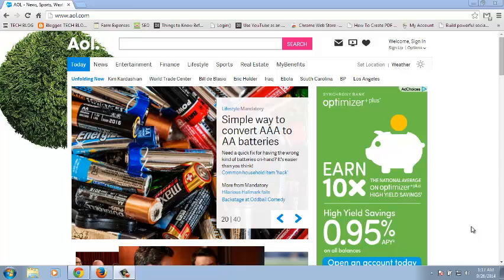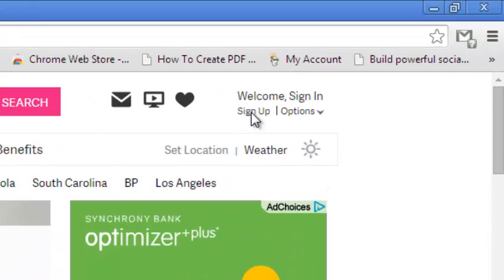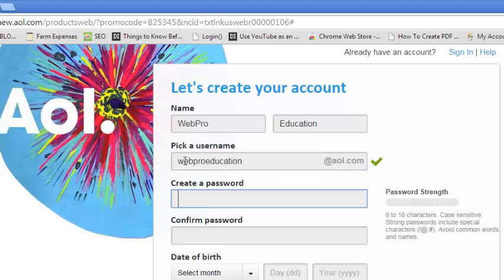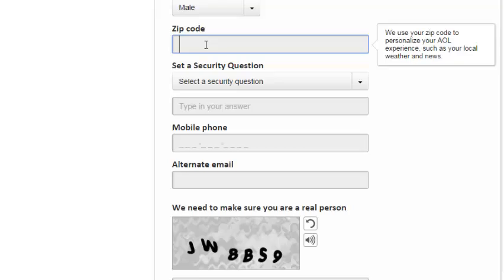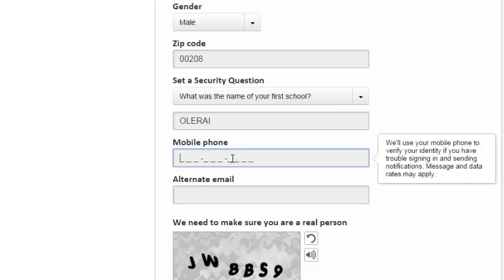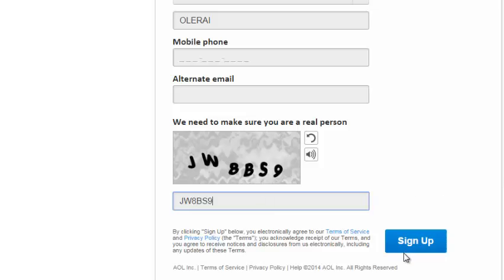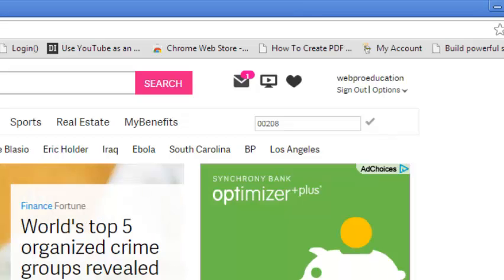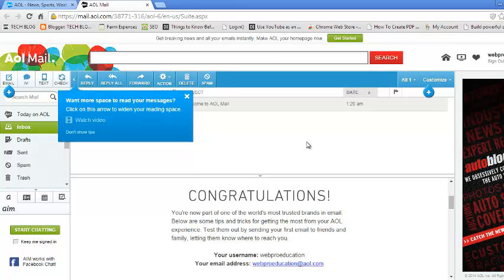How To Create AOL Account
In this simple video, you will learn how to create your own AOL account .

An AOL account gives you a web based email service as well as a variety of online news and entertainment content.
You can create your very own AOL account by following these steps.

Go to AOL.COM on any browser.
click on the sign up button in the upper right side of the page.
Fill in your details  on the required fields.
After agreeing to the terms, Click SignUP button to finish your registeration.
Log in to your new AOL account and enjoy their products.
PS: They claim to have unlimited storage space.